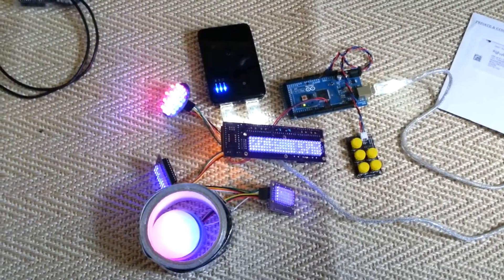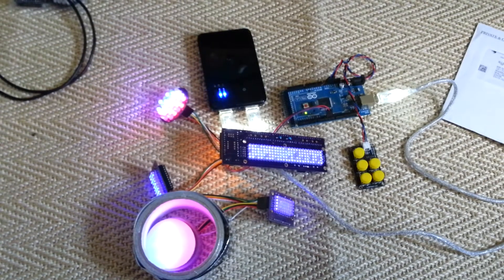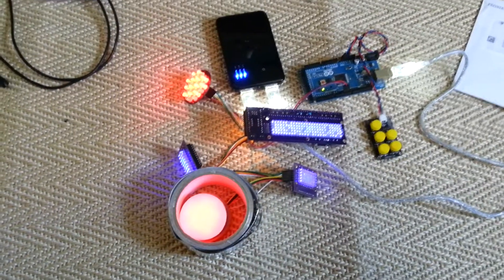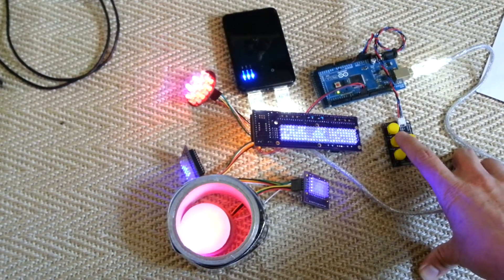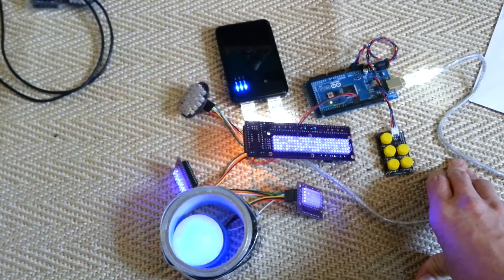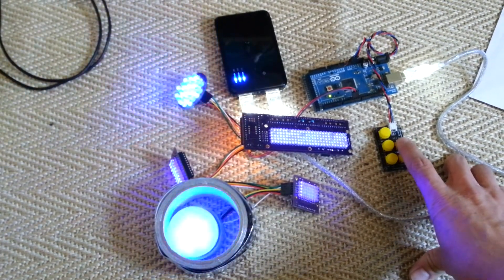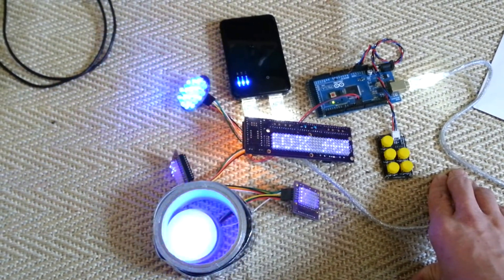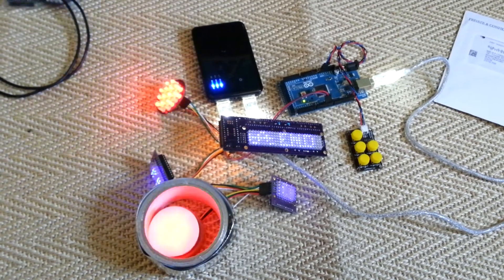R2-D2 Arduino based Teeces 3 Pin Triggered code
My latest update to the BHD Lights code.  This version has the 3.2 PSIs with a sweep and half and half option. The pins 4 5 and 6 on the pro micro are used to trigger the scripts by setting those lines to ground.  So there are 7 options and the return to random of all high.

These are the current options:
Open, Open, Open  -  Random mode, so that with no triggers it just runs randomly.
Gnd, Open, Open   -  Short Circuit Script- Timed to match MP3
Open, Gnd, Open   -  Cantina script, like a graphic eq on all screens for MP3 length
Open, Open, Gnd   -  Leia Message script - Text and then sine wave till for length of MP3
Gnd, Gnd, Open     -  Wowie script - Hearts and then heartbeat, intended for use with Wowie.mp3
Open, Gnd, Gnd     -  Random flash on all HPs On/Off
Gnd, Open, Gnd     -  Scroll R2 icon across all logics
Gnd, Gnd, Gnd       -  Text of choice scrolled (Han Shot First!) or packman, or X wing, or Tie Fighter. :)

But check the code for notes on the latest.  Look for BHDLights2_0.zip (there are V3 and V3.2 PSI sketches)